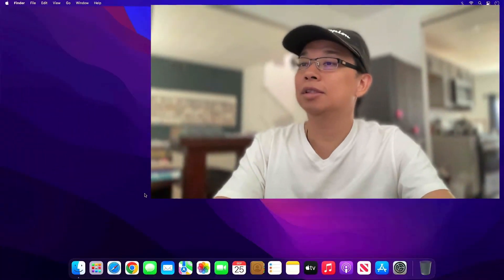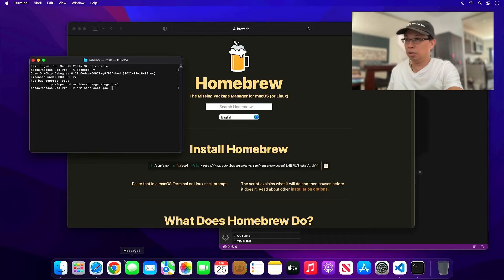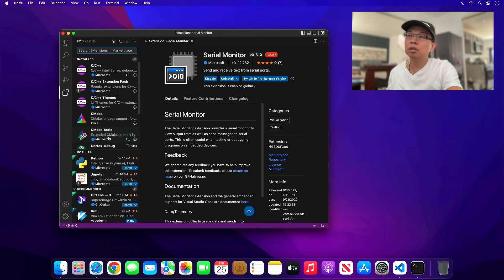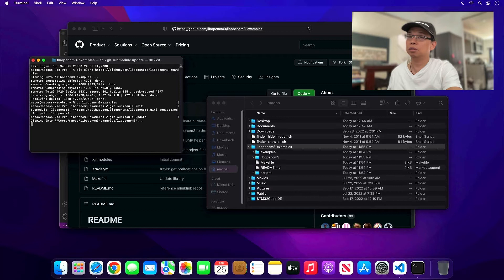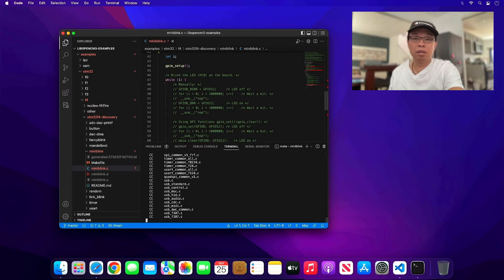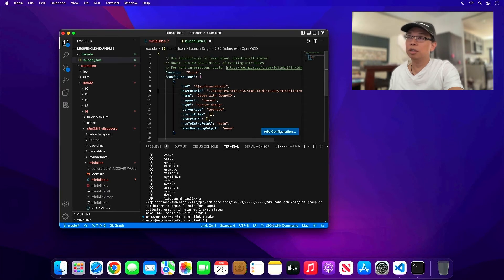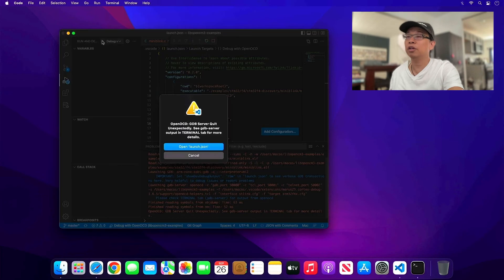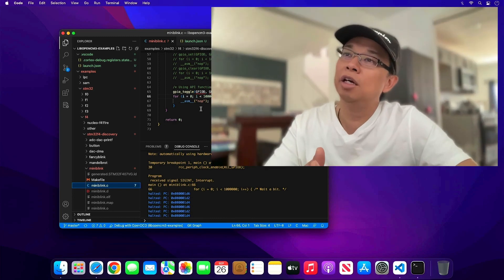Step-by-Step: STM32 Development Environment with OpenOCD and Visual Studio Code (macOS)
This video is intended for beginner with STM32, or embedded system in general, using mostly the free and open source software resources in order to get started quickly.

00:00 Intro
00:19 Visual Studio Code installation
01:05 Homebrew for OpenOCD and ARM Toolchain installation
02:28 VSCode extensions installation
04:17 Getting examples from libopencm3
06:18 Navigate in VSCode to build libopencm3 example
09:00 Configuring Cortex-Debug for debugging with OpenOCD
10:58 Troubleshooting OpenOCD issue
12:41 SUCCESS!!!
13:03 Done! Please like and subscribe

List of software:
- Visual Studio Code, the most use development IDE in the world, with lots of extensions.
- GCC for ARM embedded system, free and open source.
- GDB, the free and open source GNU Debugger.
- OpenOCD, free and open source for open chip-debugger.

STM32 library and examples are provided by libopencm3, also free and open source:

Installation is demonstrated under macOS Monterey and it may work the same way on any macOS version.